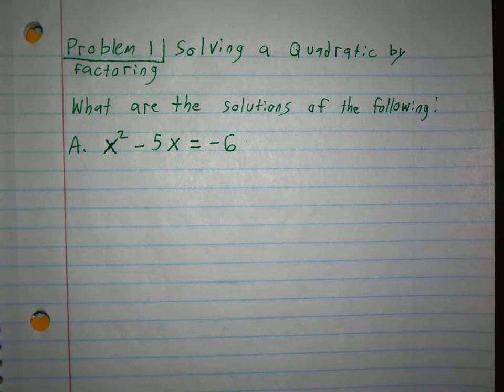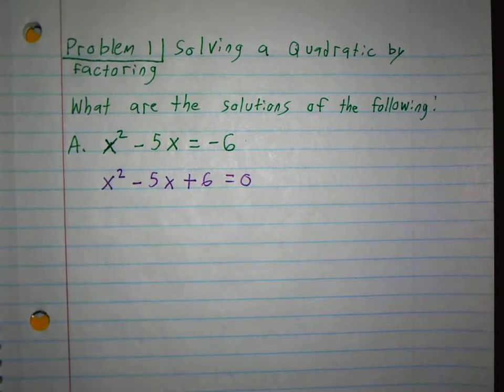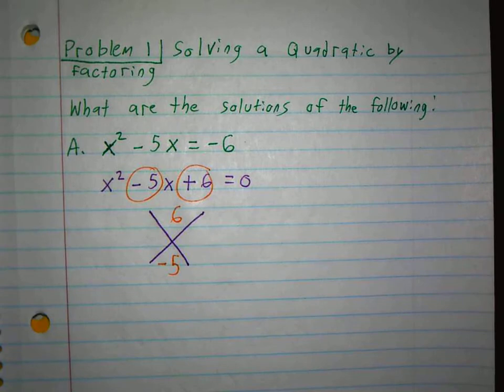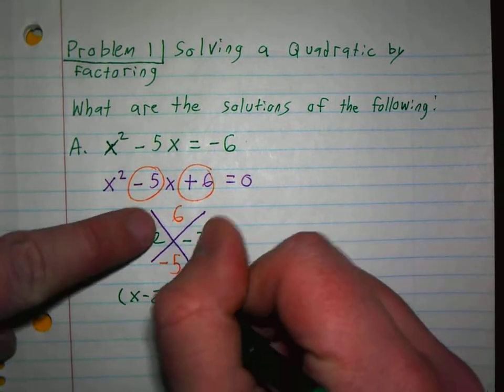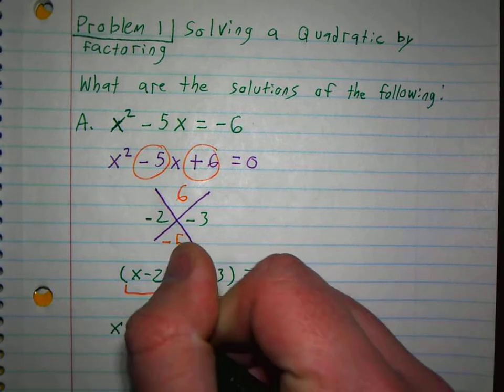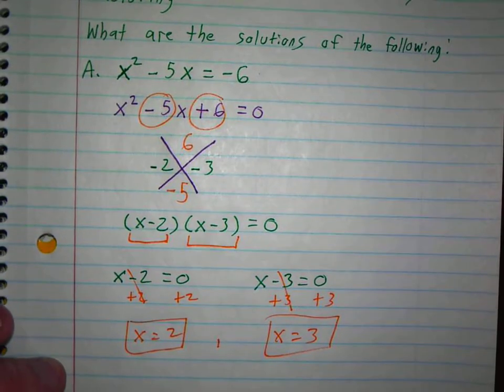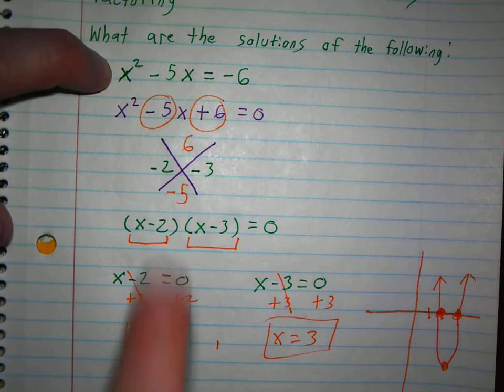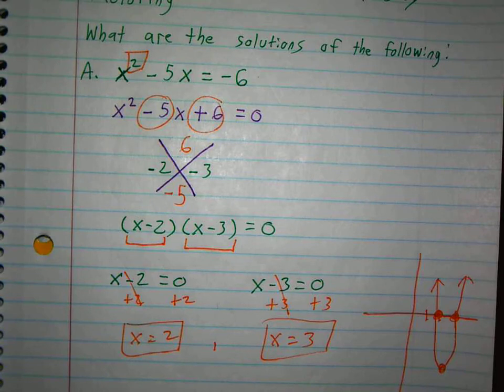4-5 Solving a Quadratic By Factoring, Example A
This video will show you how to solve a quadratic by factoring